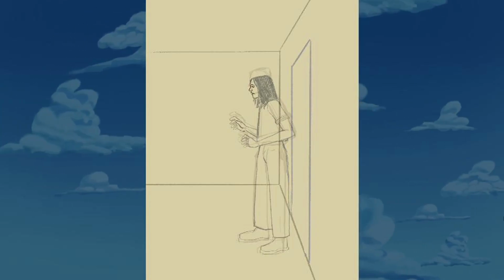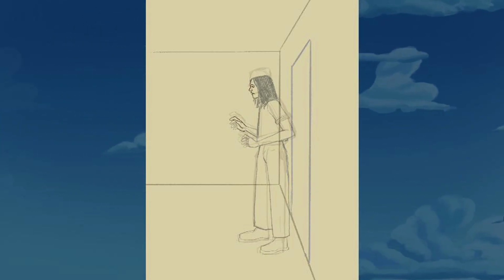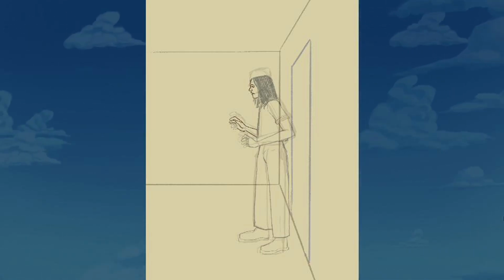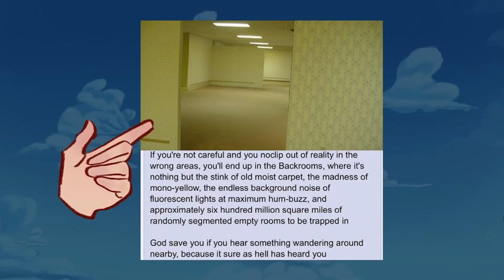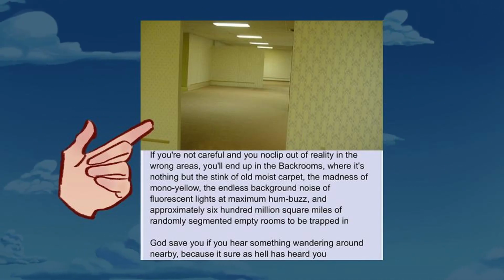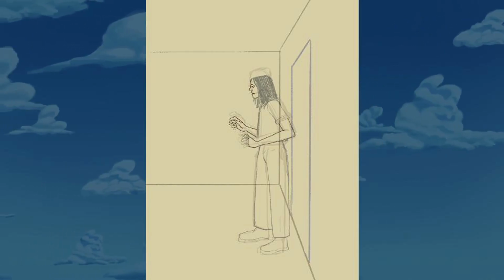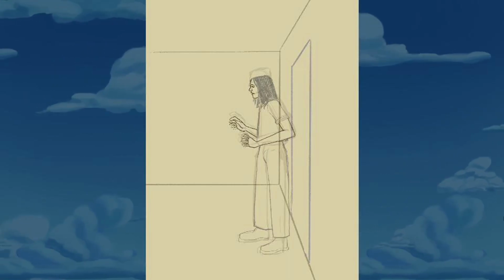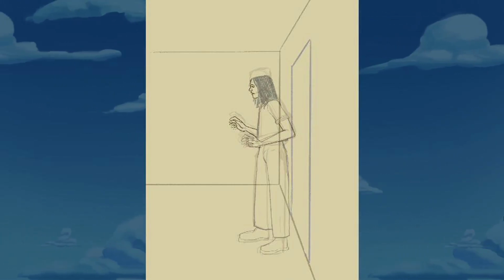drawing a backrooms scene and talking about the movie (no spoilers)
-Wendigoons backroom video
A Maze of Terror - The Backrooms Series Explained

This speedpaint was done in Procreate on the iPad Pro :)